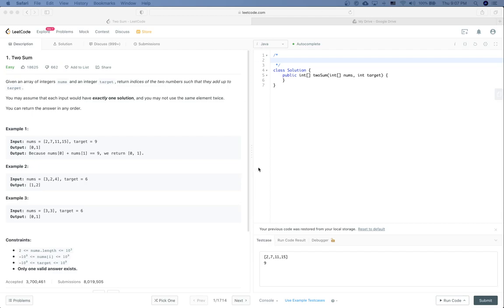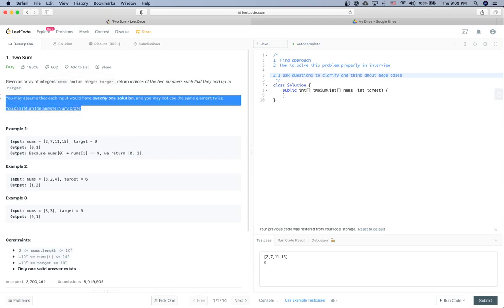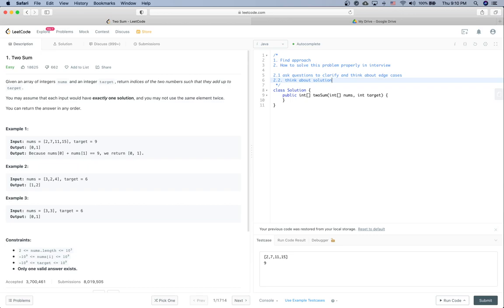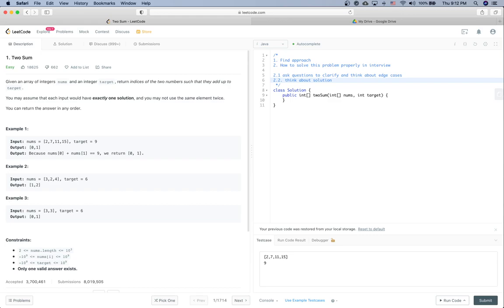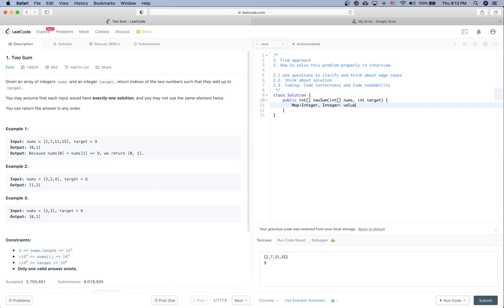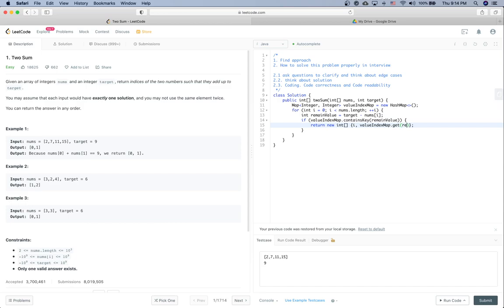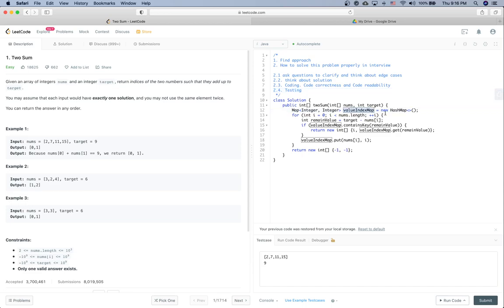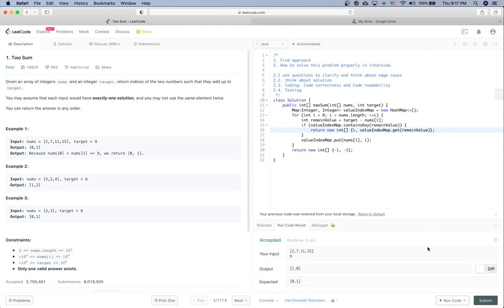Amazon Coding Interview Question | Leetcode 1 | Two Sum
In this video, we introduce how to solve the "Two Sum" question which is used by big tech companies like Google, Facebook, Amazon in coding interviews. We also cover how to behave during a coding interview, e.g. communication, testing, coding style, etc.